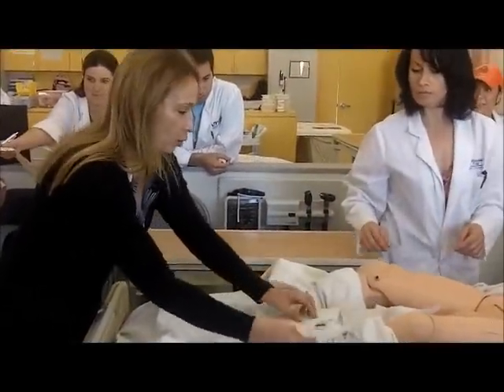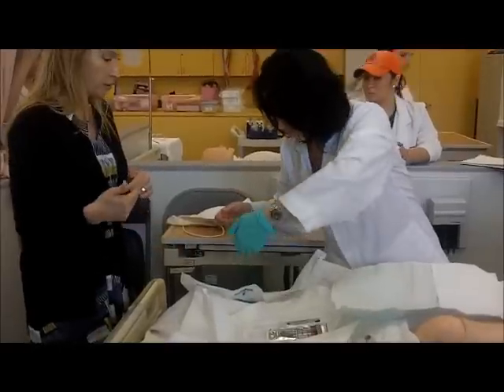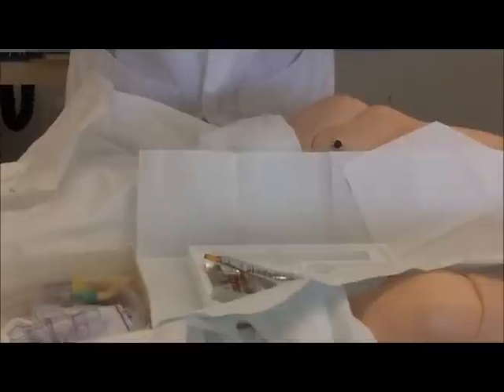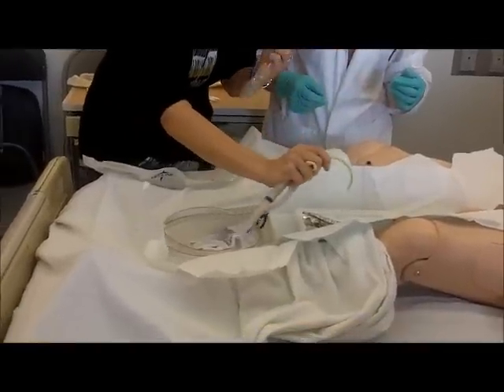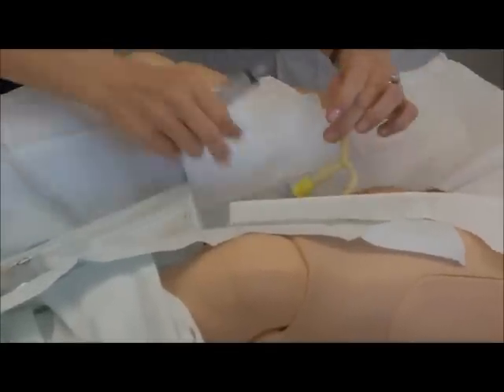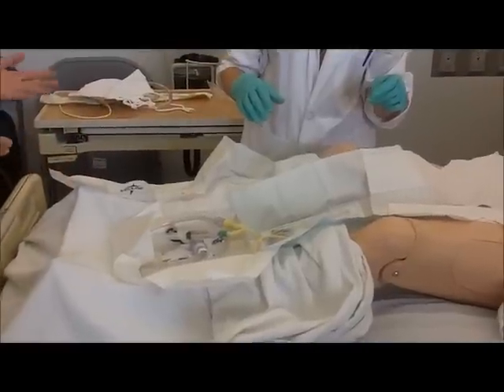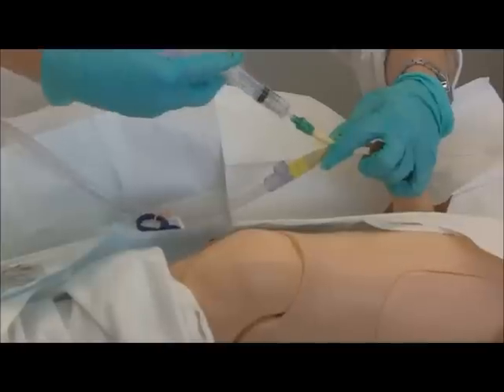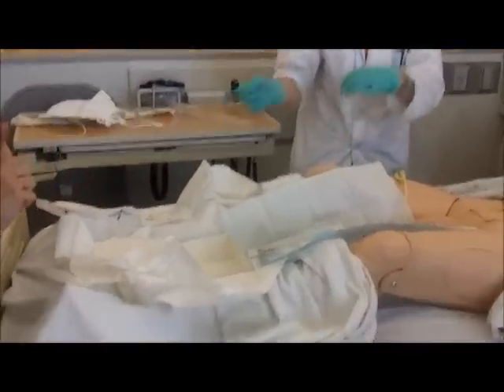foley catheter insertion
insertion of foley catheter